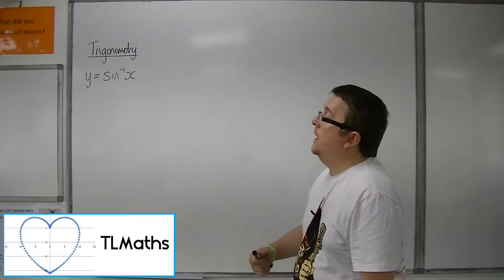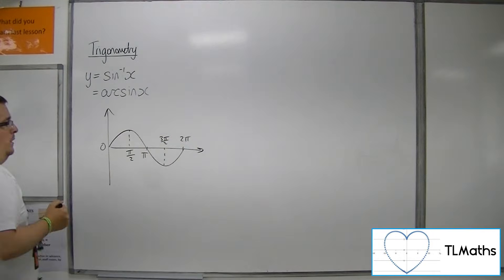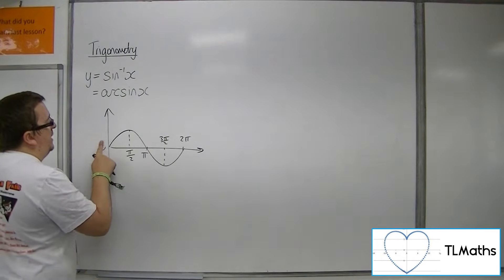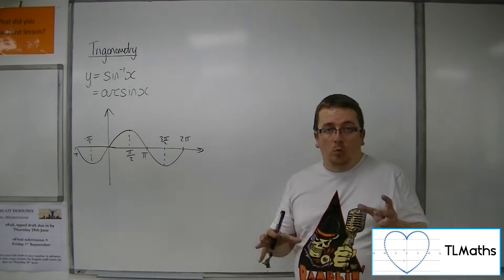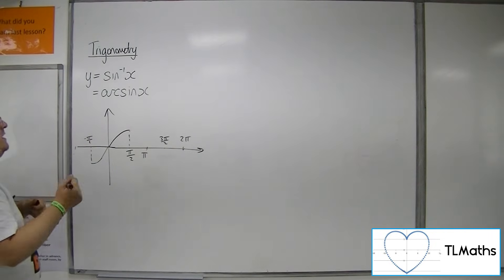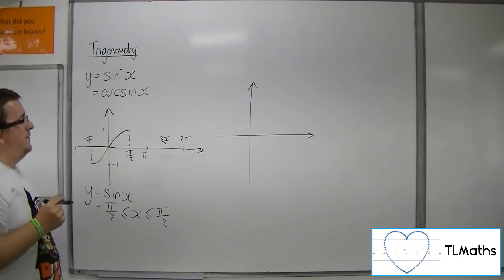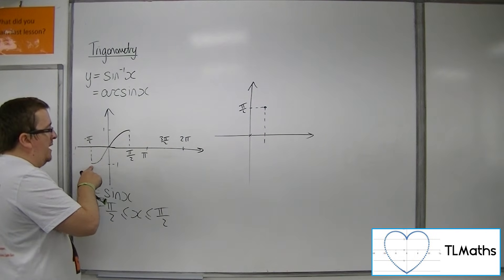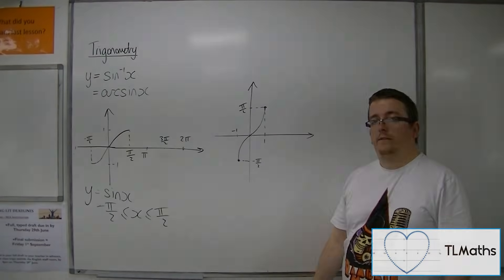A-Level Maths: E4-08 Trigonometry: Introducing arcsin(x)